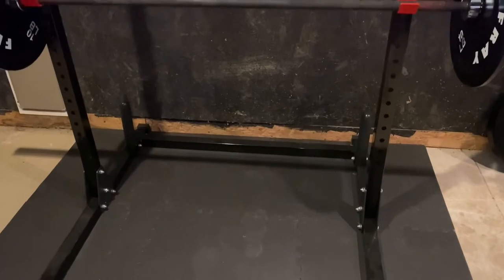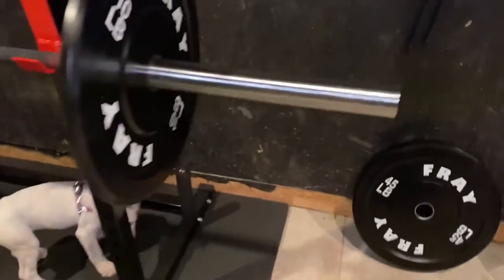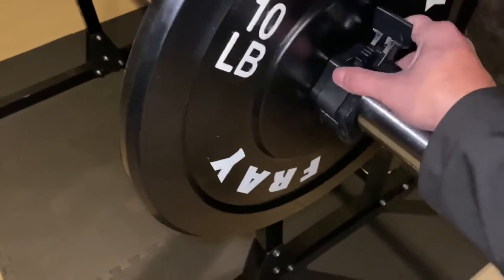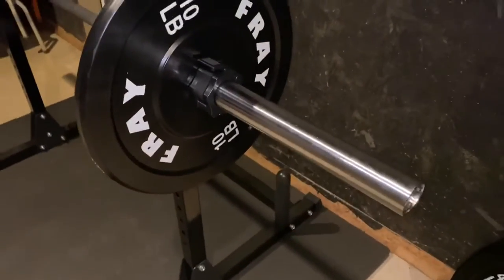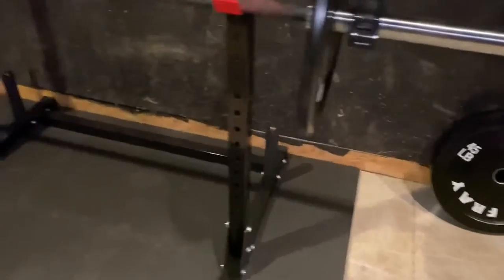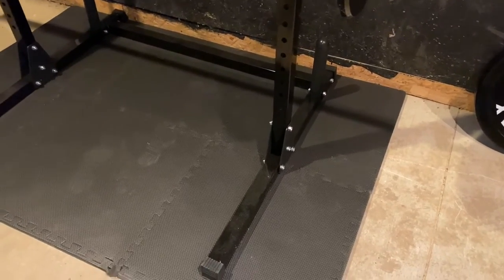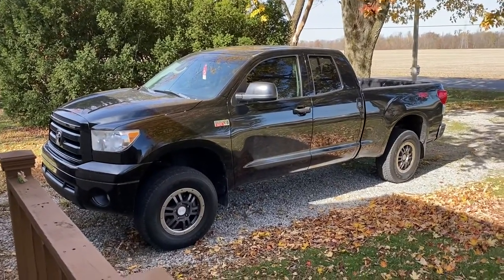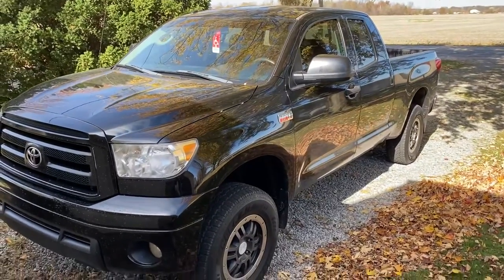New truck??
Short little vlog. New parts for the home gym and did I get a new truck?